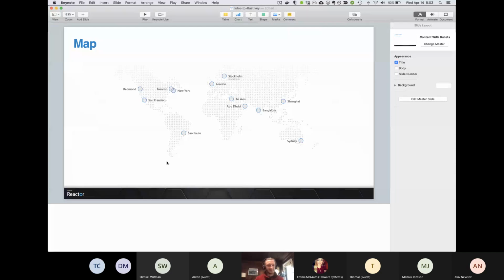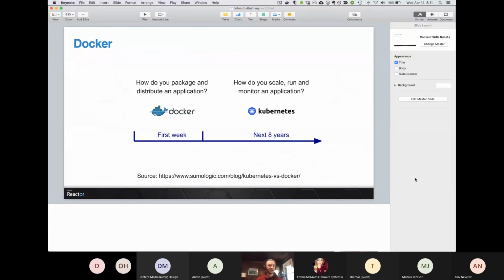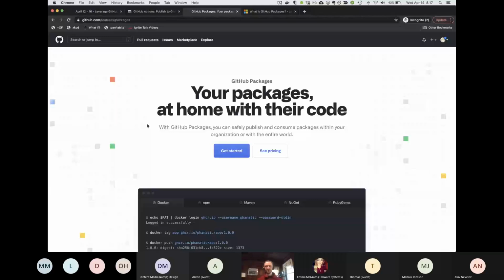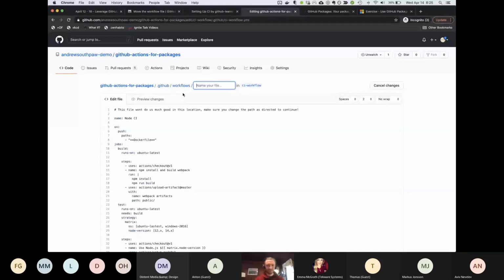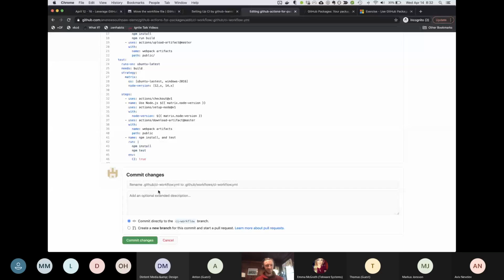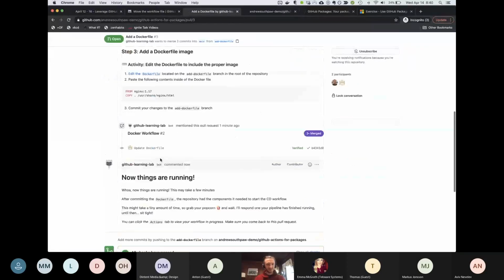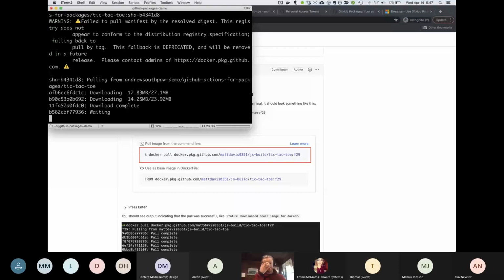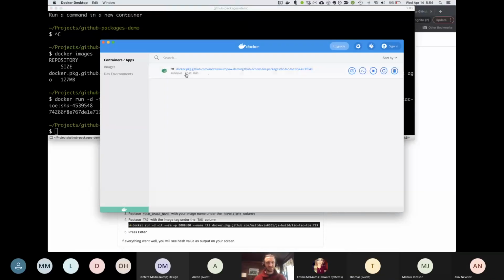Leverage GitHub Actions to Publish to GitHub Packages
GitHub Packages is a package management service that makes it easy to use and publish packages in your code. When developing open-source packages, you can use GitHub Actions to help manage the development process.

In this workshop, we'll explore when to use a Package Repository, create a Dockerfile, and build a container image to run in Continuous Integration (CI). Then, we'll show you how to locally run a container image hosted on GitHub Docker Registry and publish your code with GitHub Packages.

Speaker: Andrew Smith
Senior Software Engineering Lead, Transparent Classroom
Andrew Smith is the senior software engineering lead for Transparent Classroom, making software that improves the lives of Montessori teachers and the families they serve worldwide. He is an active maintainer of the flow-typed repo (yes, TypeScript won, he is aware) and geeks out about TDD, functional programming, and clean code.

[eventID:13049]